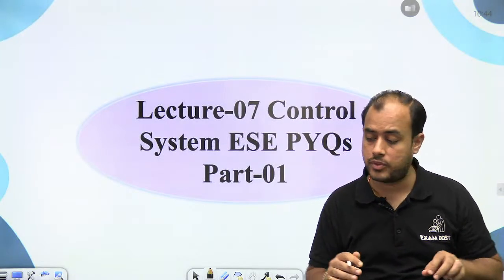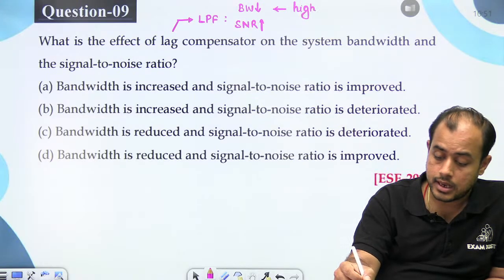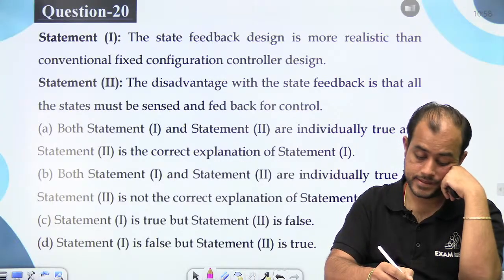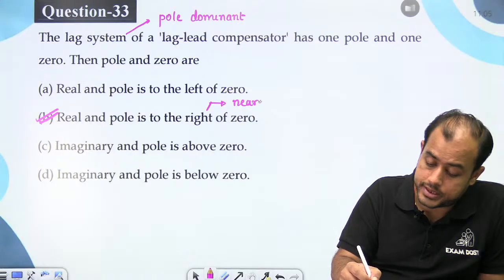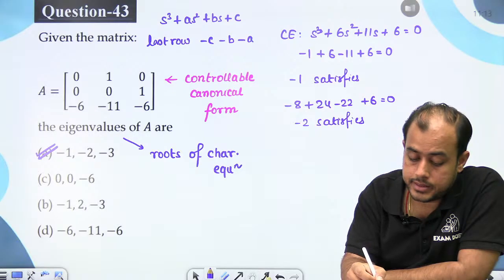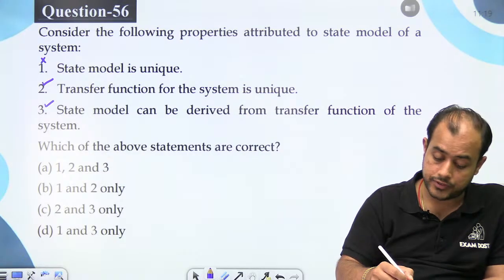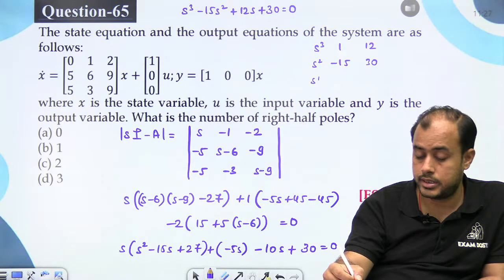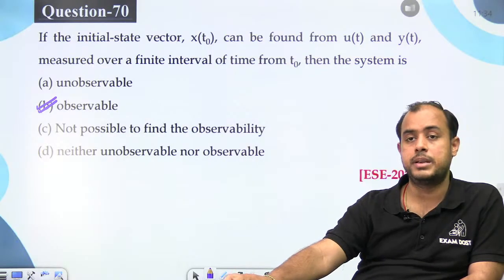L-07 | Control Systems | ESE EE PYQ | ESE Officers Practice Series | Ankit Goyal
Early Bird Offer for GATE 2026 and GATE 2027 Learners
Code:-  EB30

Live New Batches for GATE 2026 and 2027 Starting from 6th June

1. Sankalp 2.0 EE Batch H for GATE 2026 ( Live + Recorded )
2. Alpha 2.0 ECE Batch G for GATE 2026 ( Live + Recorded )
3. Neev 2.0 EE Batch F for GATE 2027 ( Live + Recorded )
4. Udaan GATE and ESE Batch D - Technical ( Live + Recorded )
5. Prayas 2.0 IN Batch - D ( Live + Recorded )

ExamDost Books
1. Examdost GATE 2025 Electrical Engineering Previous Year Book
2. Examdost GATE 2025 Electronics and Communication Engineering Previous Year Book
3. GATE Prayas -Question Bank Vol. 1 (EE/ECE)
4. GATE Prayas -Question Bank Vol. 2 (ECE)
5. GATE Prayas -Question Bank Vol. 2 (EE)
6. GATE Prayas - Pro Question Bank (EE)
7. GATE Prayas - Pro Question Bank (ECE)

Start your journey to mastering Control Systems with Ankit Goyal in this first lecture of the ESE Officers Practice Series! 🚀 This session focuses on solving ESE EE PYQs, covering key topics like system dynamics, stability, and transfer functions. Perfect for aspirants aiming to excel in ESE, this lecture combines detailed explanations with proven problem-solving techniques. Don’t miss out—boost your preparation and take a step closer to success! 🎯

1. Class notes downloadable as PDF
2. All subjects to be taught by Ankit Goyal Sir ( Two time AIR 1)
3. Subject wise work book included
4. Dedicated doubt clearing sessions
5. Weekly tests
6. Mentorship by Ankit Goyal sir
7. Doubt Solving Telegram group
8. Gate Previous year Question bank
9. Daily practice papers to be provided